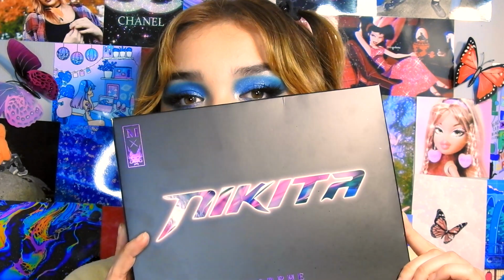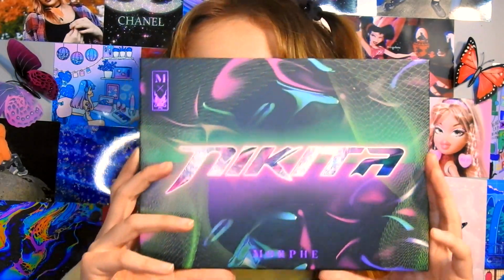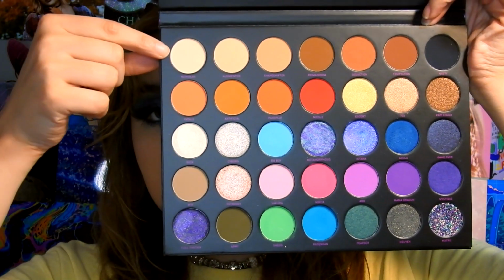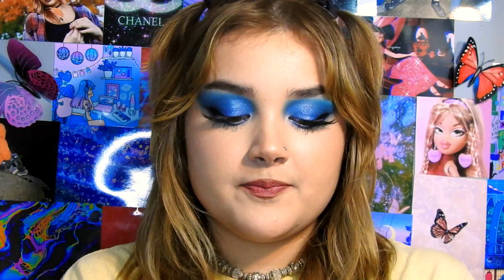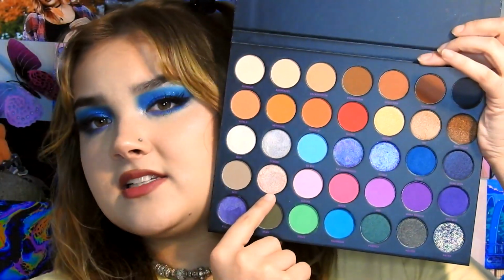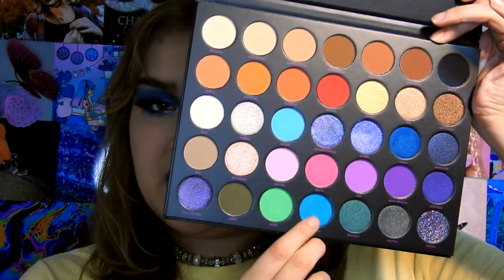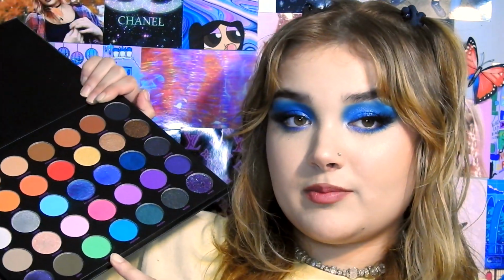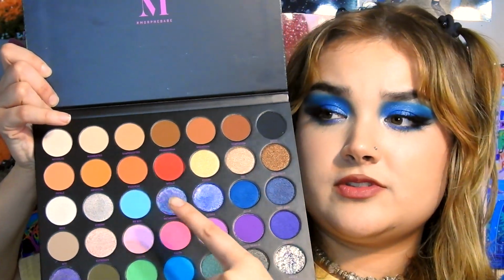NIKITA- Morphe X Nikita Artistry Palette REVIEW & TUTORIAL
Came across this super pretty palette and I just had to get it!  Just a little tutorial and review for you guys!!  Definitely gonna do more looks with this palette.

Nikita Palette